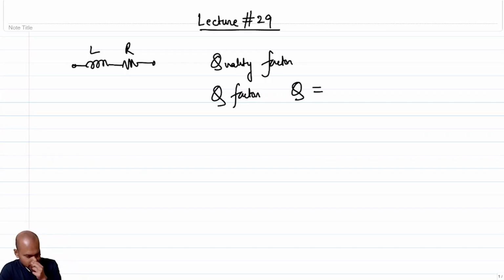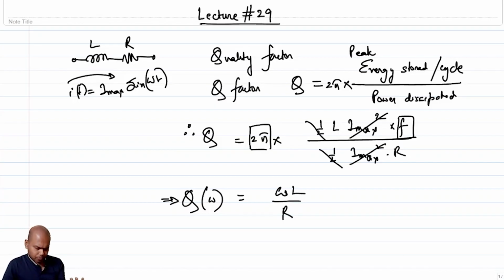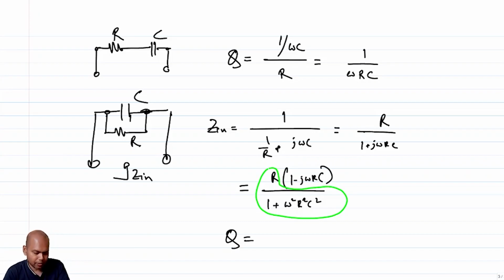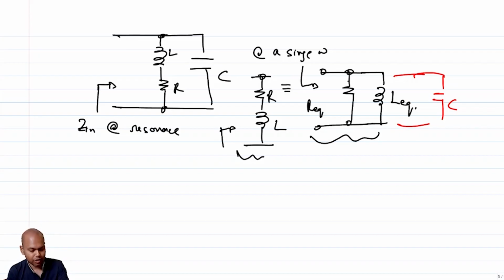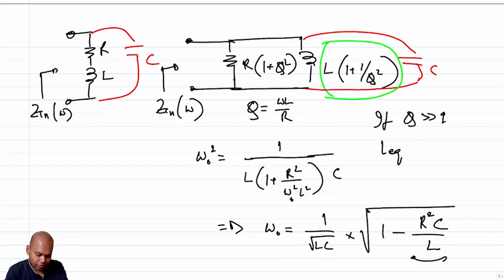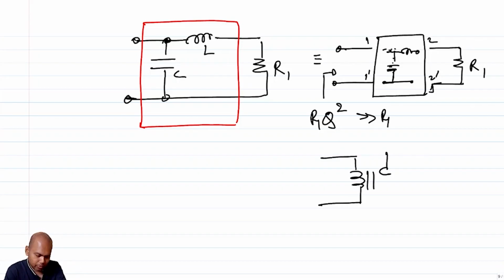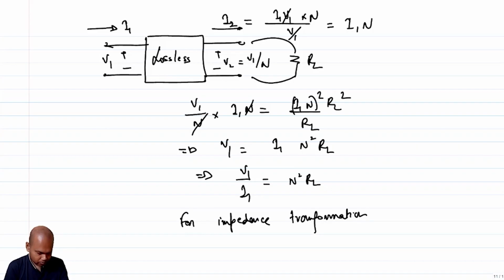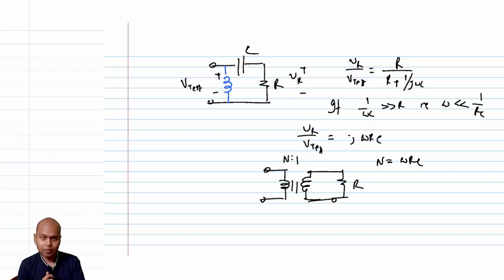Lecture 29_Impedance_Transformation_Using_LC